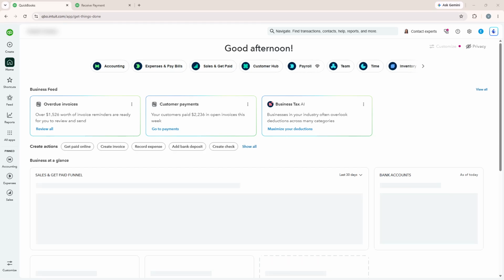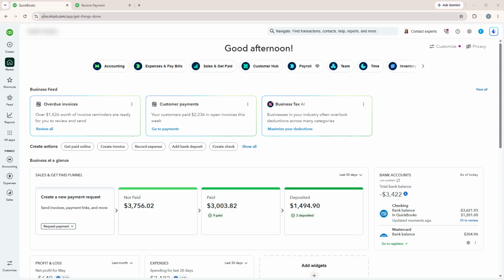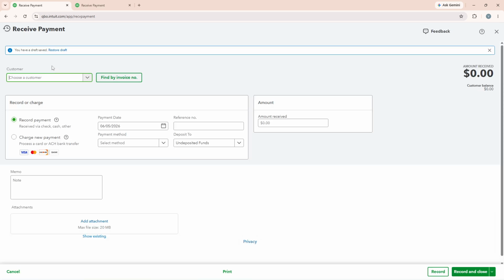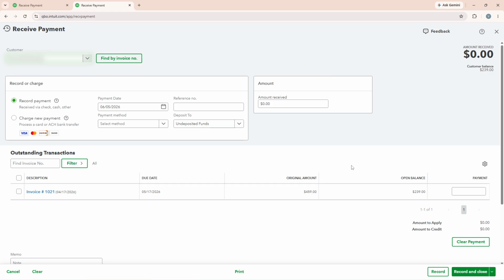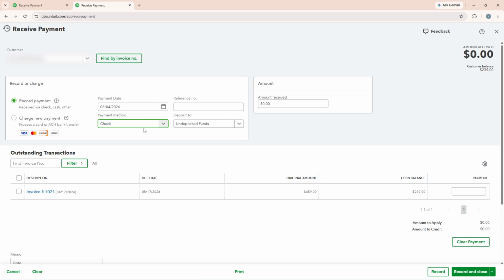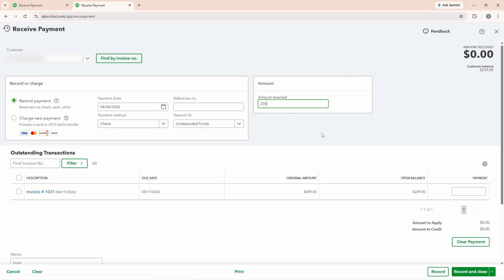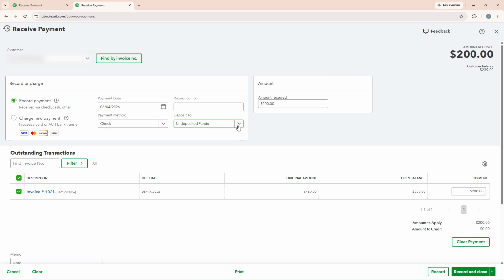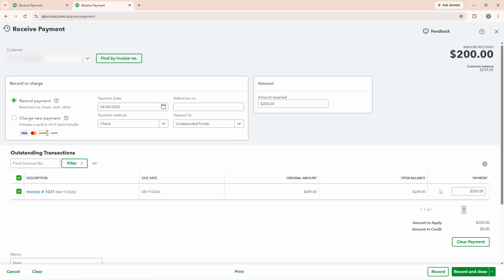How to Apply a Payment to an Invoice in QuickBooks Online [2026 Full Guide]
In today’s video, I’ll show you how to apply a payment to an invoice in QuickBooks Online step by step. Whether you're recording customer payments, updating invoice balances, or managing accounts receivable, this guide will help you apply payments correctly.

You'll learn how to receive payments, select invoices, apply customer payments, review balances, and update accounts receivable in QuickBooks Online.